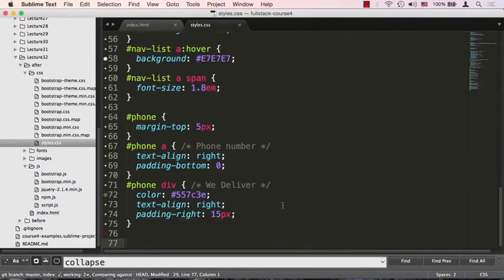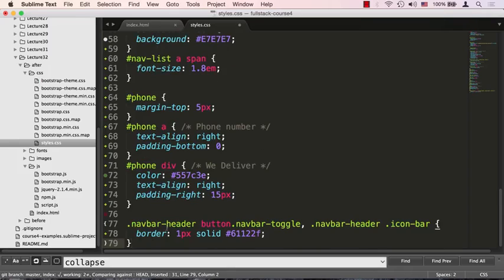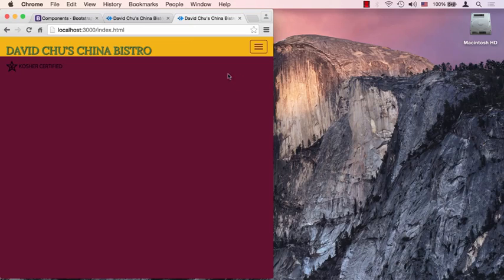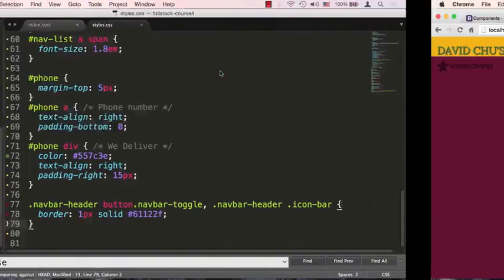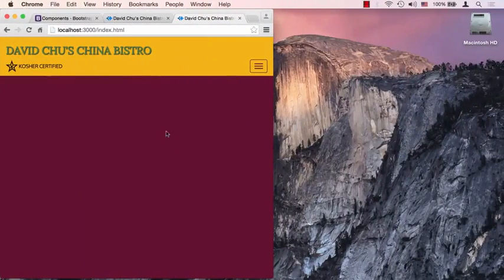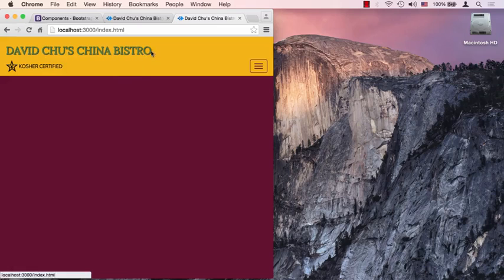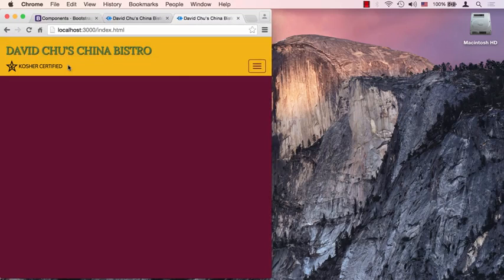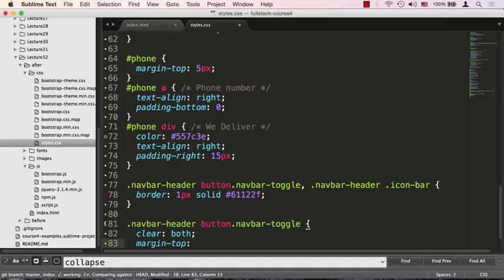Lecture 32, part 2: Coding Nav Menu Buttons